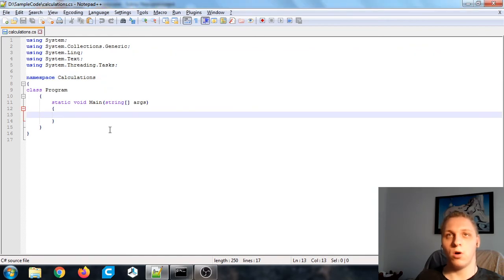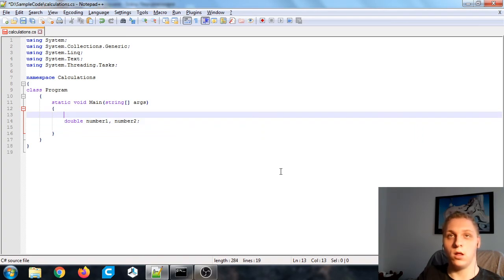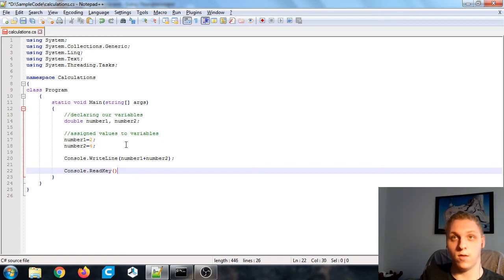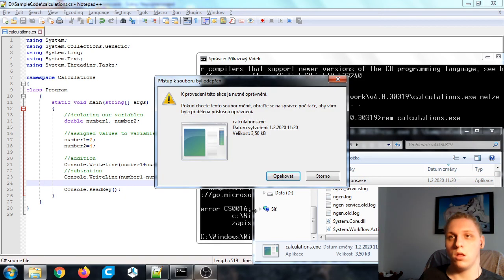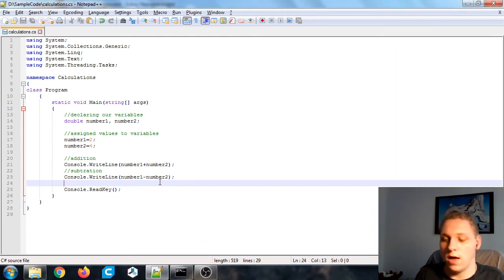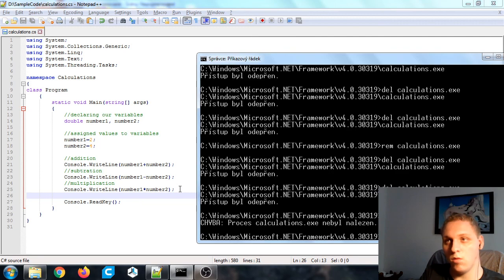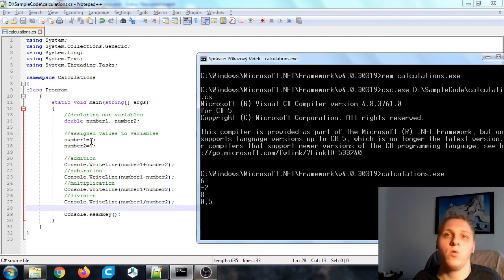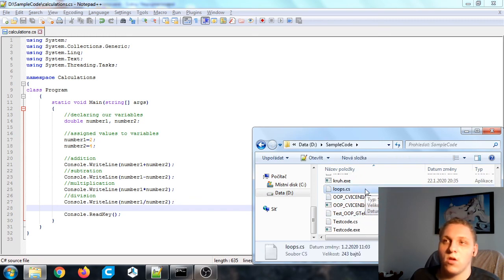C# made easy - EP2 - Simple Calculations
VIDEO INFO
calculations.cs